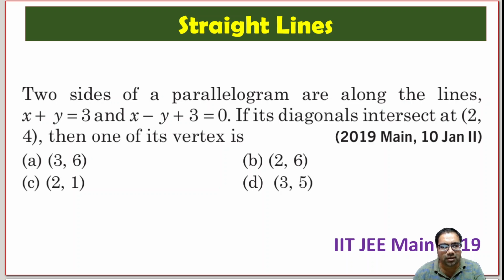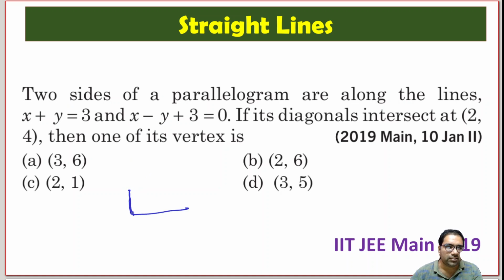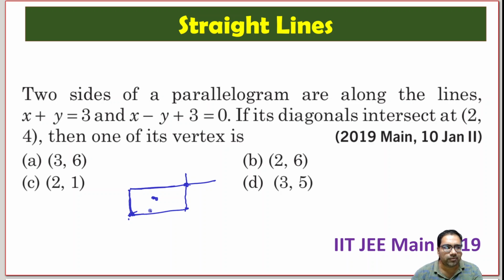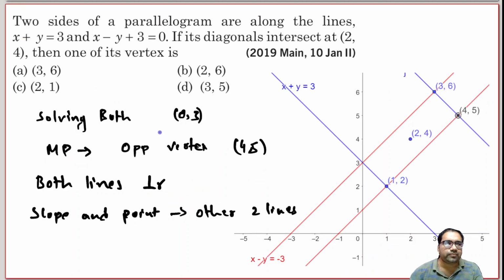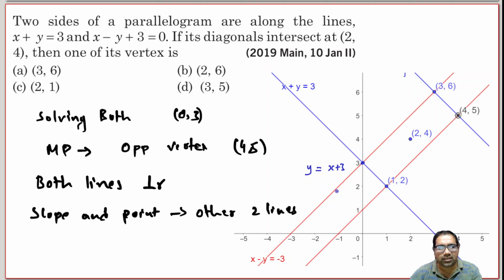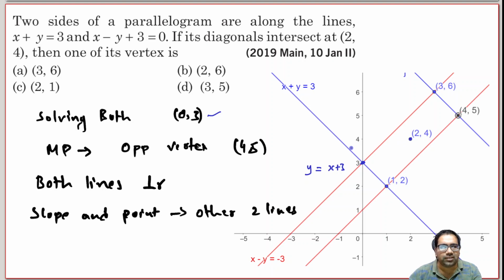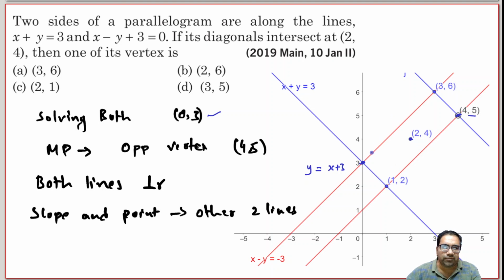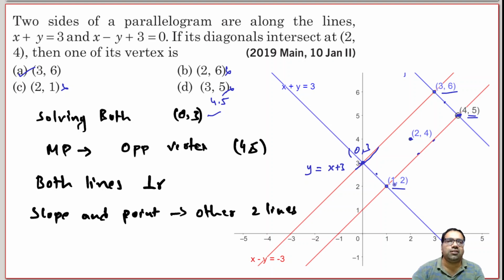Find vertices of parallelogram given 2 lines mid point of diagonals, IIT JEE Previous Year Questions